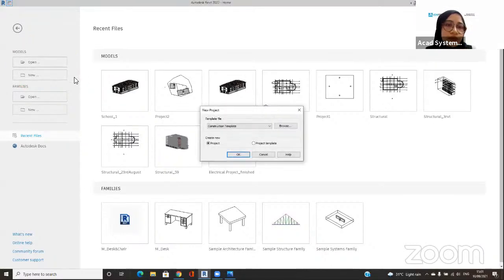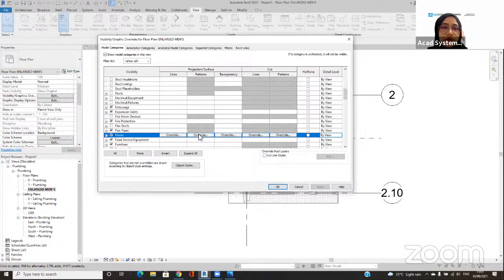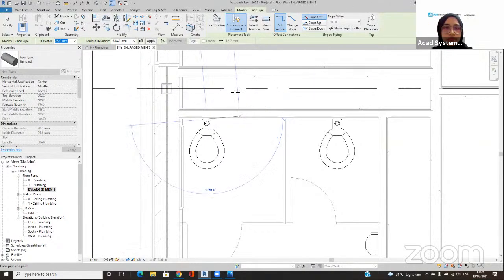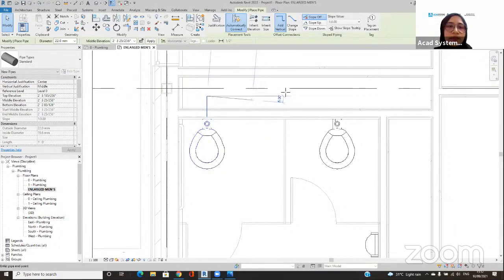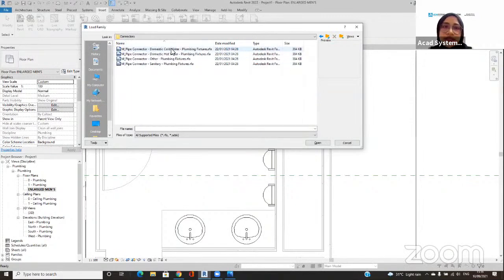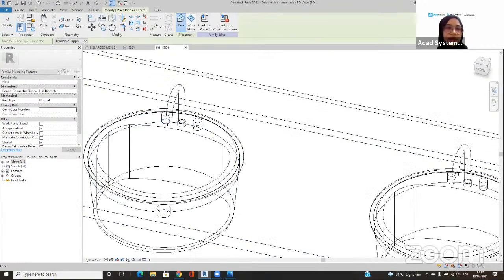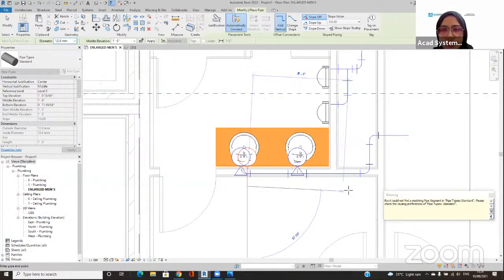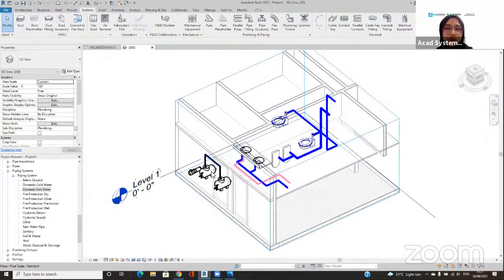Plumbing in Revit MEP for Beginners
Autodesk Revit is the foundation of BIM workflows for MEP engineers and contractors to streamline your projects from design to fabrication to installation. With Revit, you will be able to model to a high level of detail across the mechanical, electrical, and plumbing (MEP) disciplines.

This free online lesson will guide you to explore the use of REVIT to improve productivity within MEP modeling.

Date: 10th September 2021 (Friday)